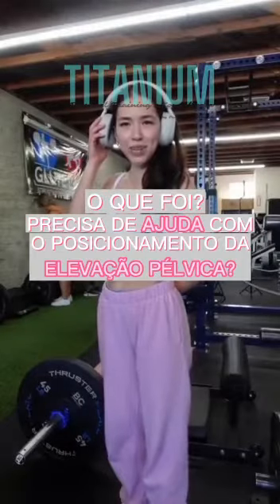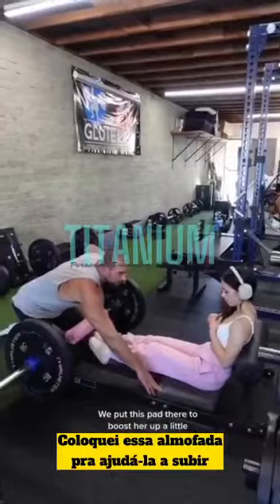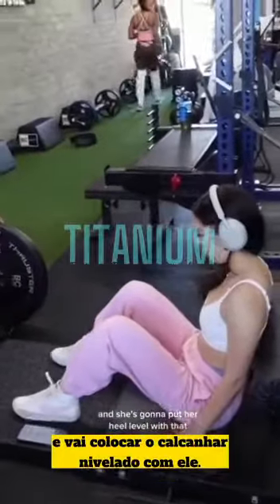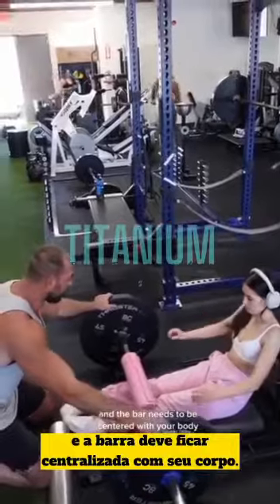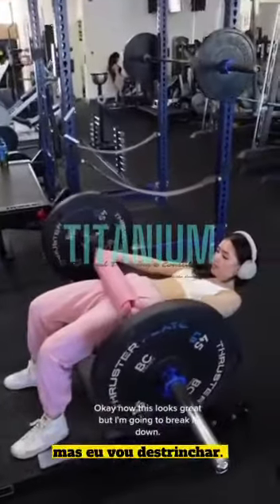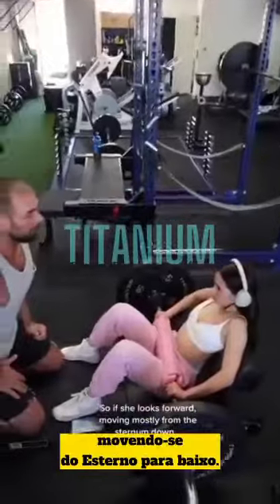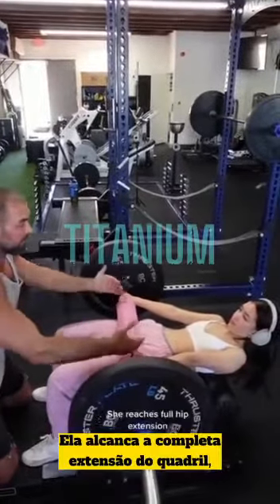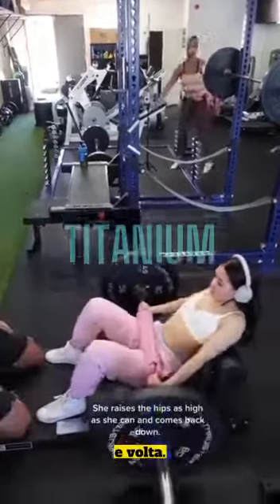APRENDA COMO FAZER ELEVAÇÃO PÉLVICA DE FORMA CORRETA - BRET CONTRERAS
*VÍDEO: @bretcontreras1
*TRADUÇÃO E LEGENDA: @NaniPosingCoach
Ajude-nos a aumentar o número de pessoas que gostam de musculação para produzirmos mais conteúdos para você.

Se quiser saber mais sobre nossos serviços e ver como podemos ajudar você a melhorar sua performance e seu físico, entre em contato através do link abaixo:

Temos uma equipe multidisciplinar pronta para te ajudar, somos especializados em bodybuilding e musculação.

Saiba mais entrando em contato.